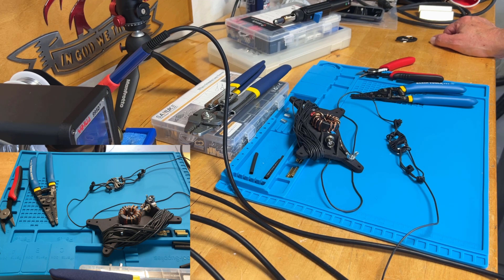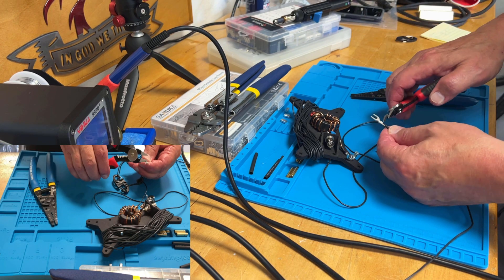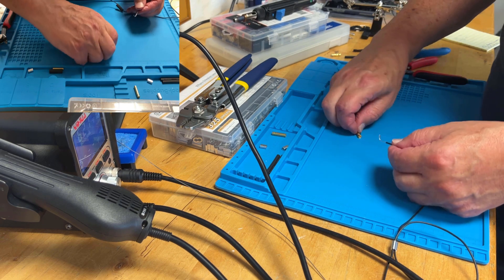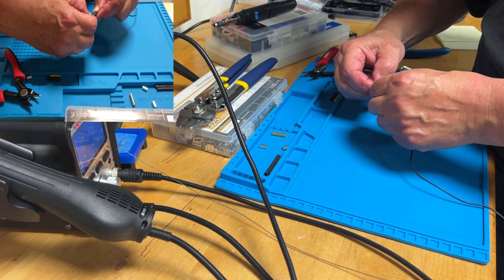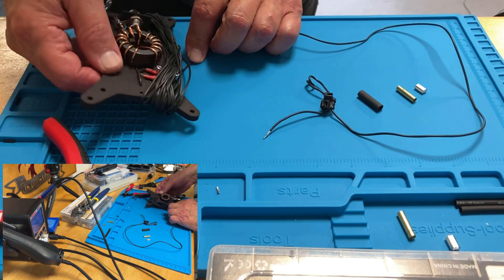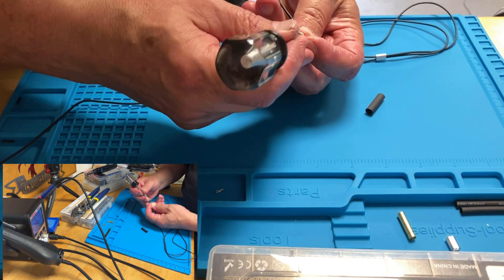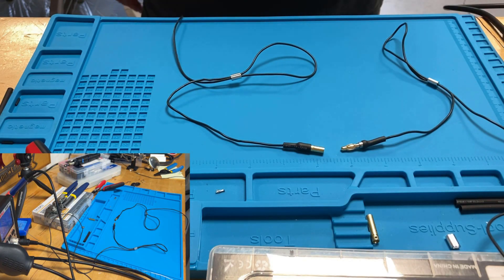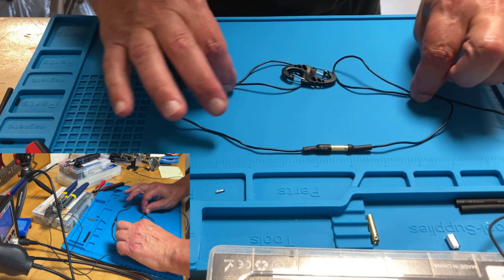Part 10 Linked Endfed: Half Wave End Fed Antenna Build 10/15/20/40 Ham Bands - CAHRTENNA Artemis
This video shows how make a linked Endfed at 33 feet for 10 / 20 meters, and with the link adding 33" for 10 / 15 / 20 / 40 meter ham radio bands.  Only one more step to complete the build of your End Fed Half Wave Antenna for 10 / 15 / 20 / 40 meter ham radio bands -- CAHRTENNA Artemis

The principals and materials here apply to various antenna builds you can experiment with.  I chose to go with the CAHRTENNA Artemis kit to give me a jump start.  This was my first build of this type; I didn’t try to hide the errors I made, this way, you get a real life expectation for your own experience.